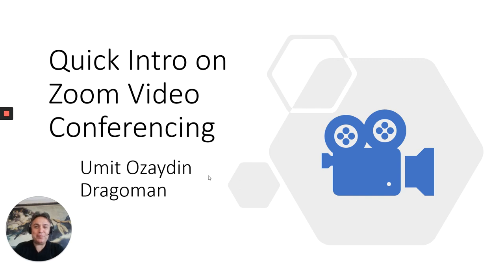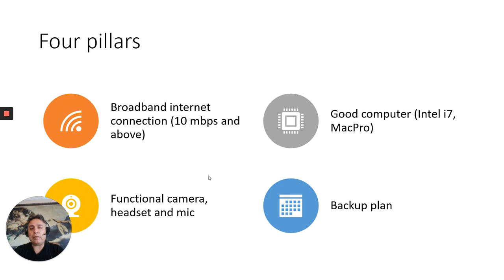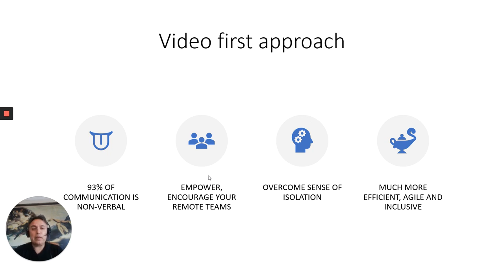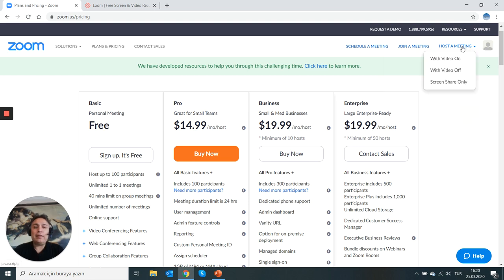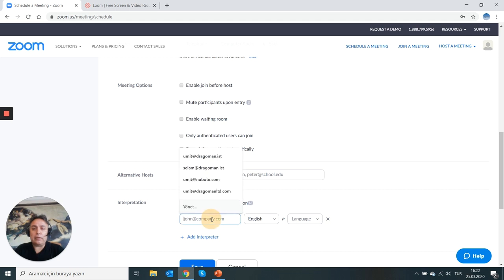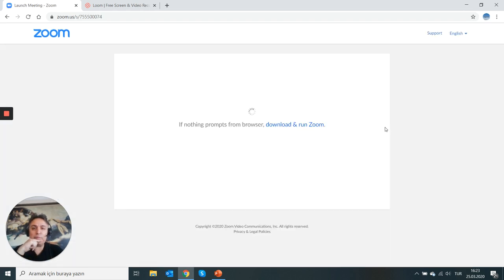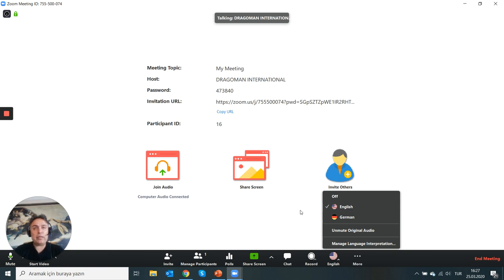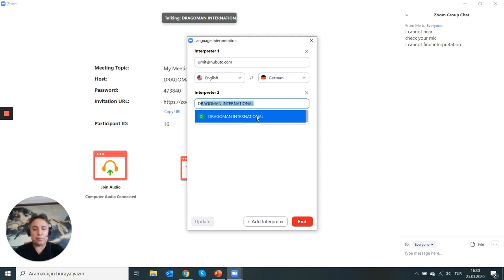Zoom video conferencing and simultaneous interpreting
This is a quick video on how to host a video conference on Zoom with live simultaneous interpreting.